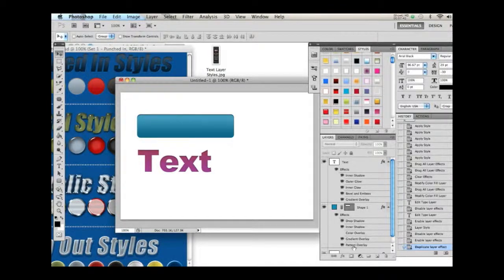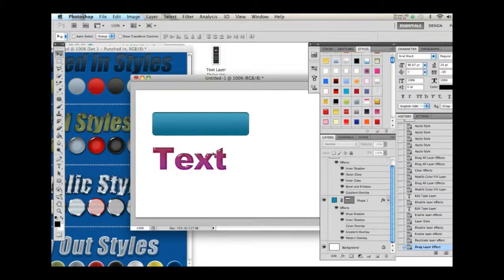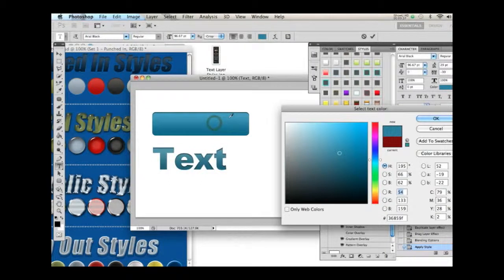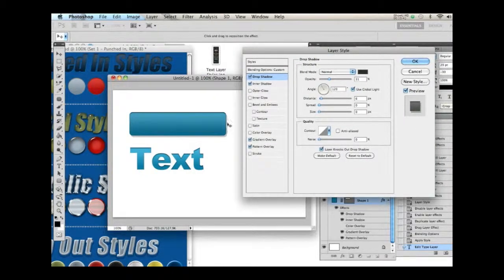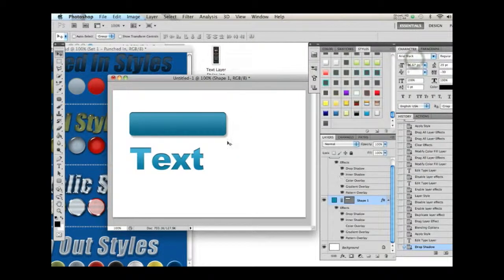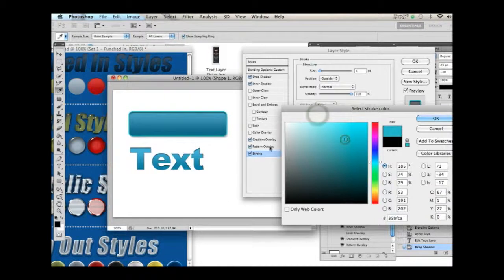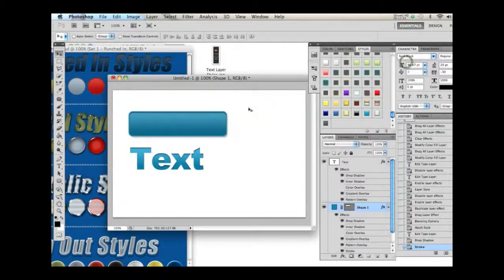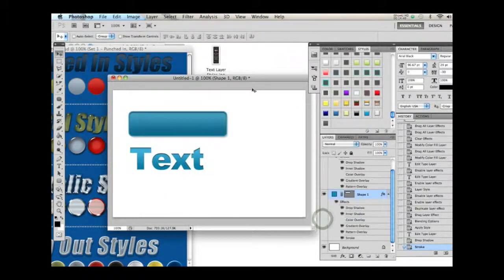Using and Creating Layer Styles 2